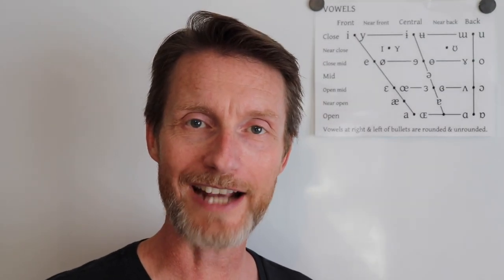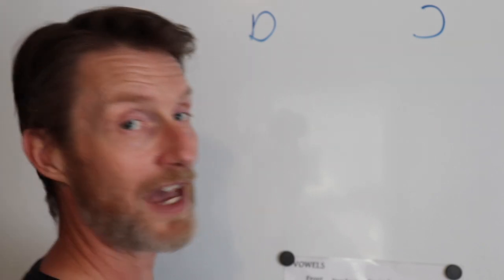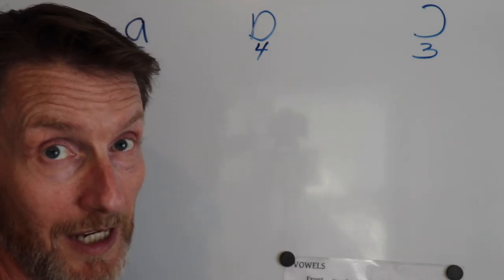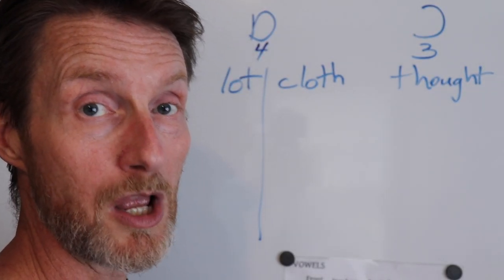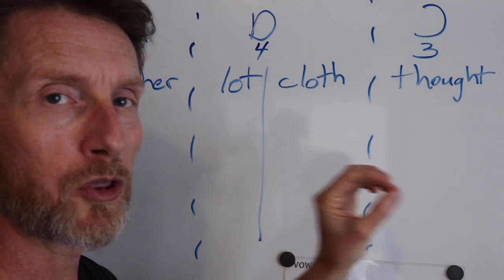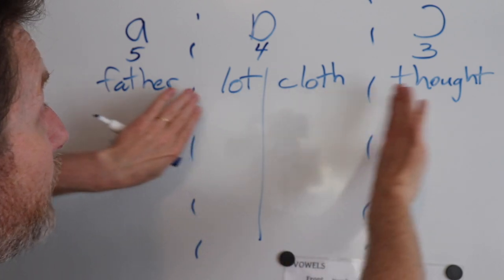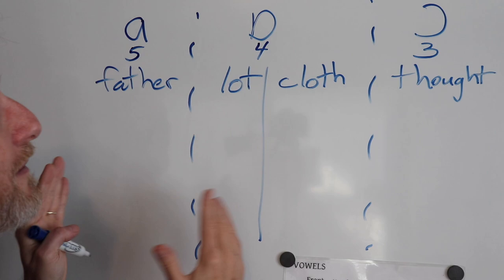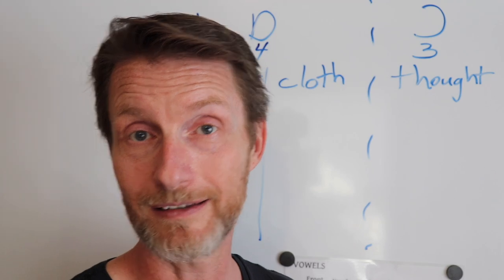Hell's Corner IPA: [ɑ] [ɒ] [ɔ] Vowels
Jim leads you through a REALLY important vowel distinction that is helpful to know more about for almost ALL accents! These are the Palm/Father, Lot, Cloth, and Thought vowels which merge in different ways in different accents - and here's a beginning guide to these... For more info on accents, check out